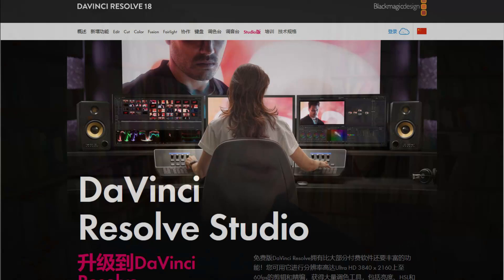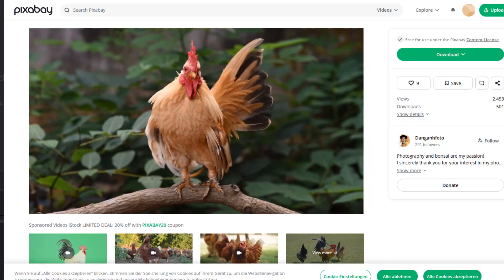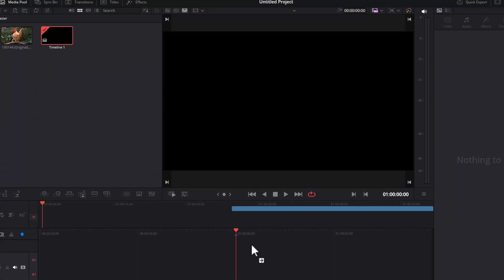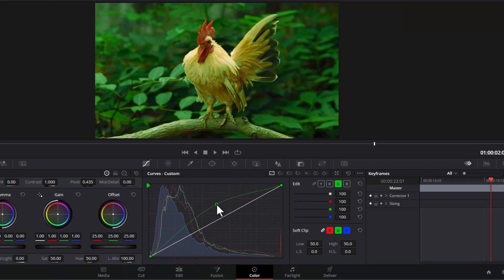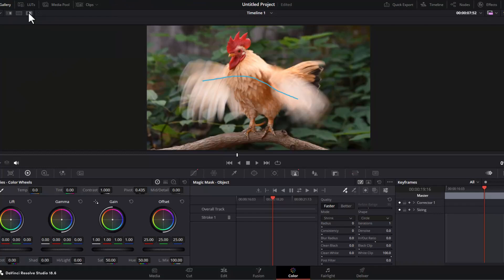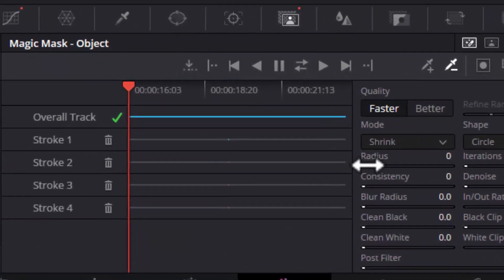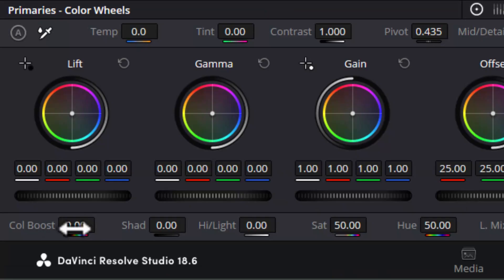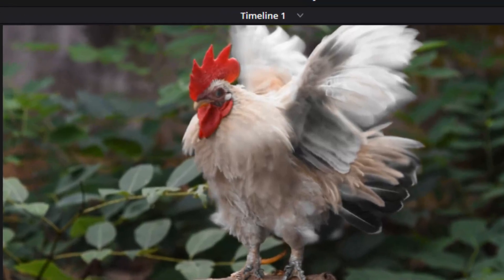Davinci Resolve: The Rooster's Magic Mask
Compositing is often a subtle task. Here is an example how to use the Magic Mask in Davinci Resolve.

If you want to follow along with the same example, you find it